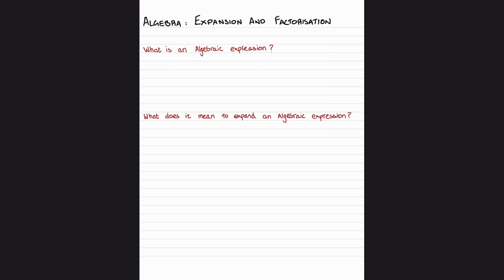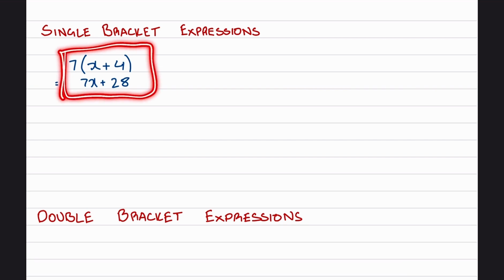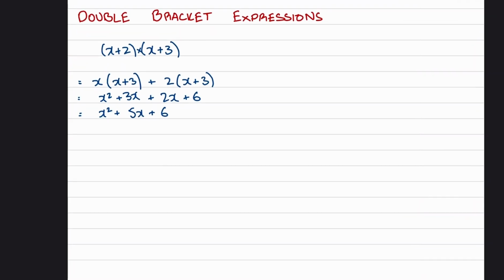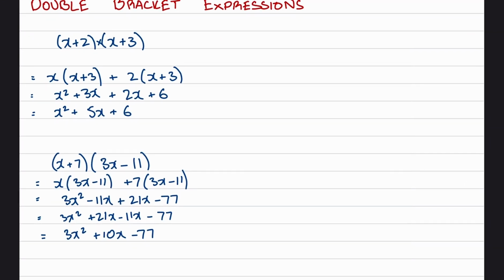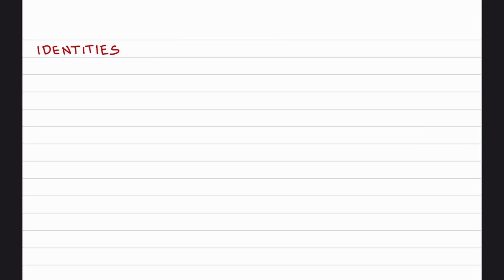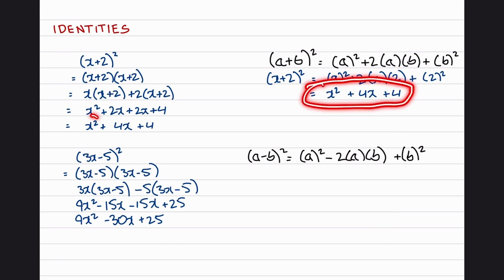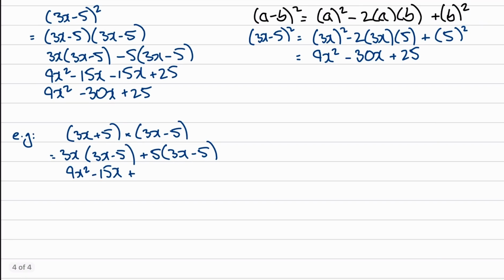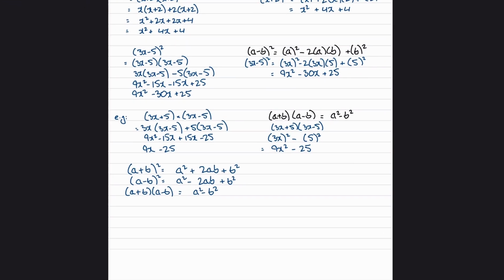Basic Algebraic Manipulation Expansion O Levels (4024) IGCSE (0580) Mathematics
This video is part 1 of 2 videos made on expansion and factorisation of Algebraic expressions for Olevels GCSE and IGCSE students.